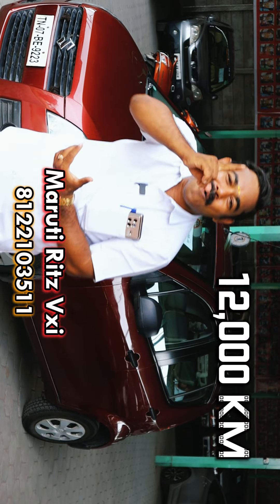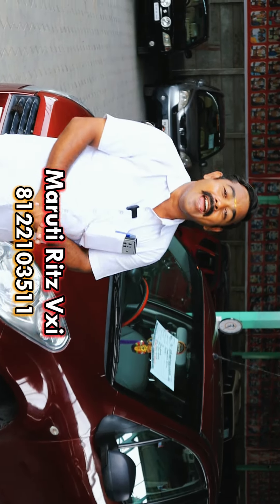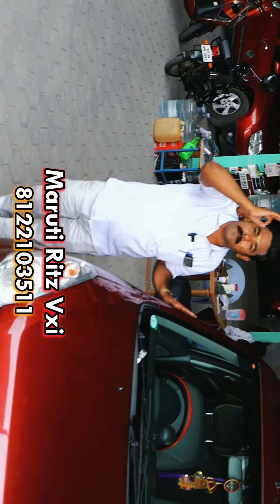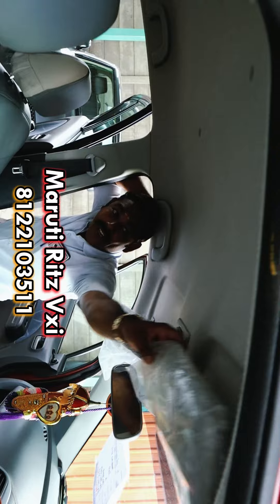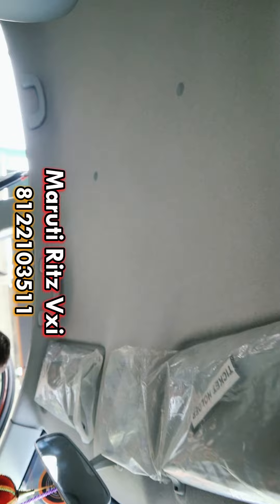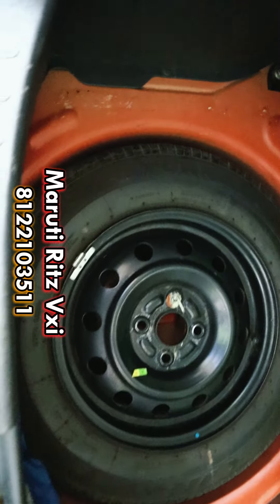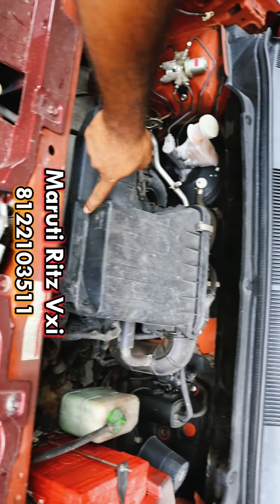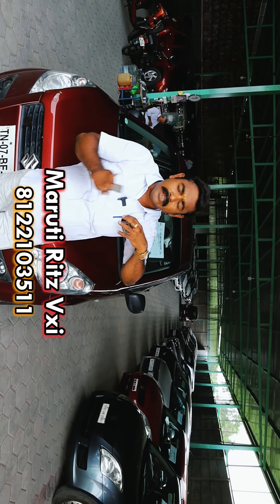Just 12,000 Km ஓடிய ஒரே ஓனர் வண்டி வெறும் 1 லட்சம் இருந்தால் போதும்..💥💥marutisuzuki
🎉 HARSHA CARS TIRUPPUR🎊

அனைத்து வகையான கார்கள் வாங்க, விற்க அணுகவும். மற்றும் பைனான்ஸ் வசதி செய்து தரப்படும்.

✨கார் வாங்க கீழே உள்ள என்னை தொடர்பு கொள்ளவும்

FOR BUYING 🚘 ONLY
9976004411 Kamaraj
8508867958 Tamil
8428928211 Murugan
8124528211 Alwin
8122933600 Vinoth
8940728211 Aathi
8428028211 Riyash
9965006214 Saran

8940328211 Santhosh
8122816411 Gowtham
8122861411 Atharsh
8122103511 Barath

FOR 🚘SELLING ONLY CALL
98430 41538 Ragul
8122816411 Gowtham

Harsha Cars Webside...id=com.justwebsite.sriharshacars

Harsha cars contact

ADDRESS:
கருமாரம்பாளையம் பஸ் ஸ்டாப்,
முத்தூட் எதிரில்,
ஊத்துக்குளி ரோடு,
திருப்பூர் .7

LOCATION:
Dropped pin